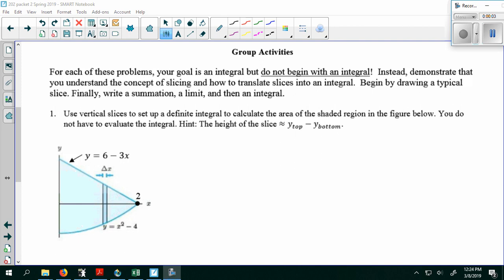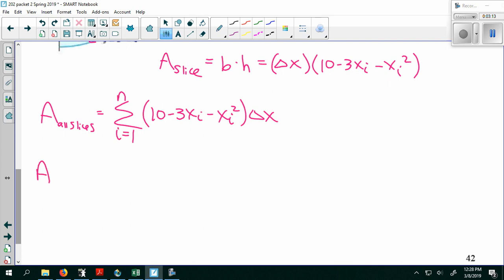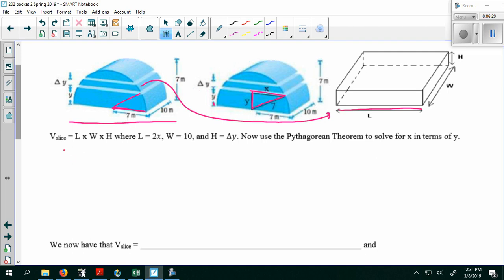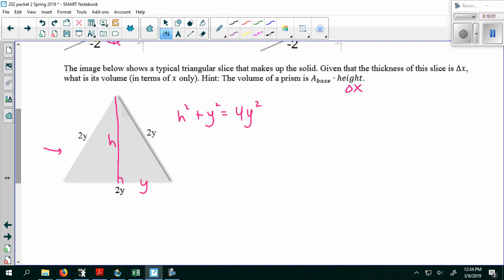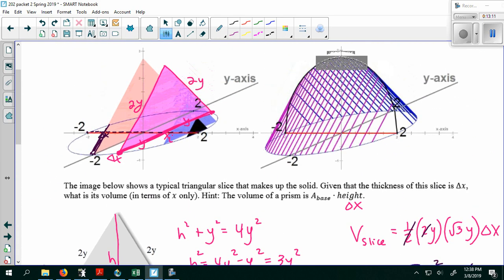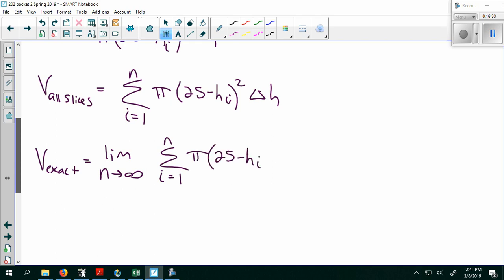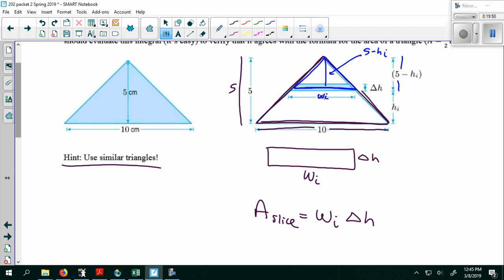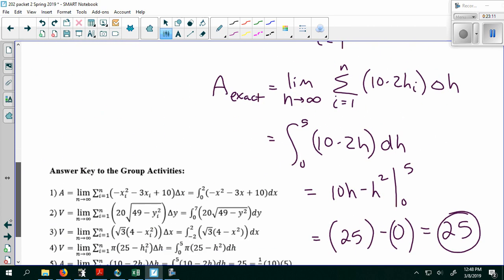MAT 202 Lesson 19 Activities